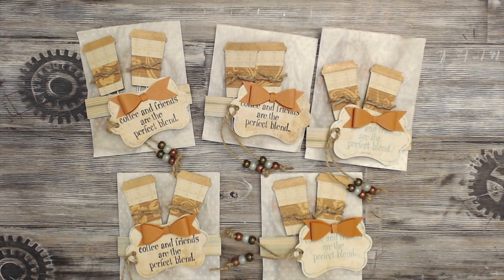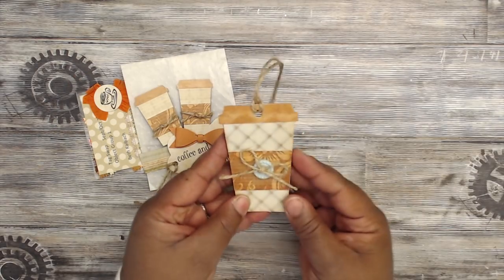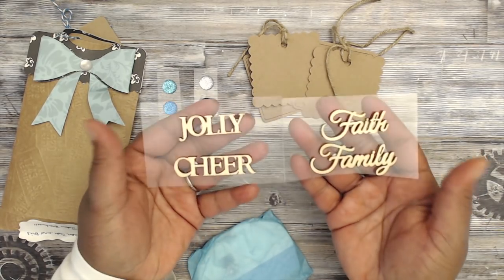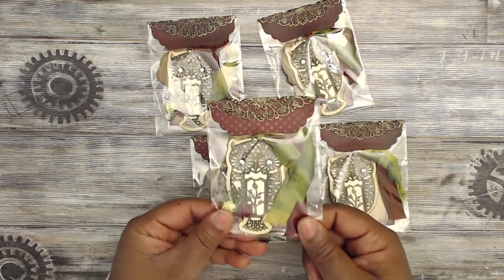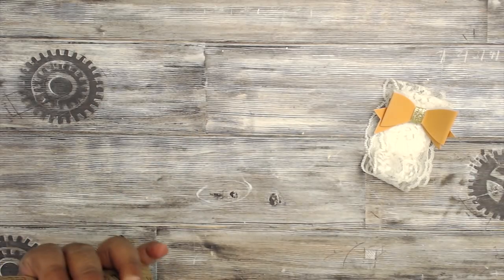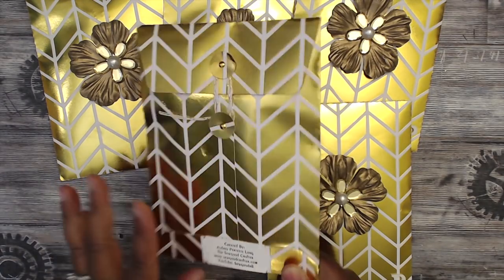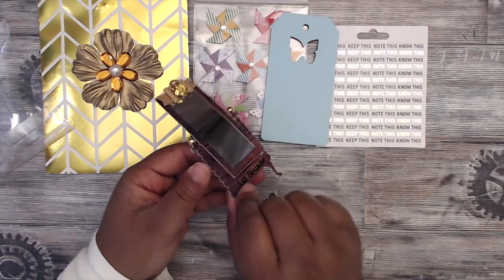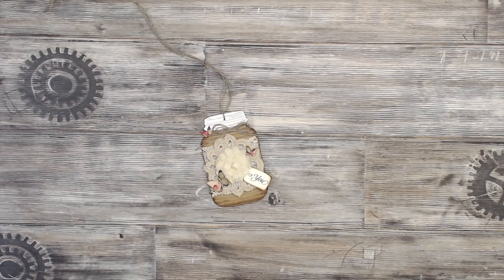THEMED SHAPED GIFT TAG SWAP REVEAL | OBJECTS GROUP 1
Hey all!!

Here is the 3rd of 6 videos for this swap. This is the OBJECTS GROUP 1. I LOVE how they all turned out!! Super Cute!!

Let's show these ladies some love, huh?

Here are the participants:

BETH KALBACH (ANGELED) {RECEIVED}
PAPER TAPE AND DIES
BUTTERBEESCRAPS
GEMZISLE
SEWGOODALL
TWINZ4ME

I hope find some inspiration in what these ladies created!!!

Hugs,
Tmika